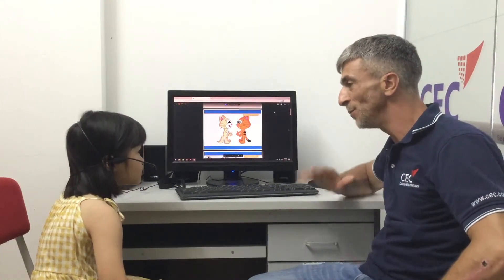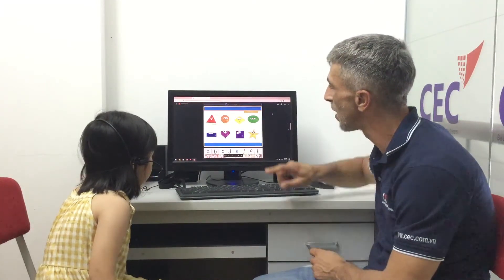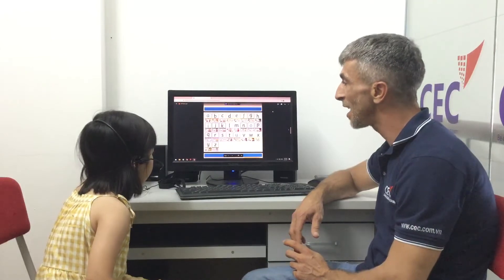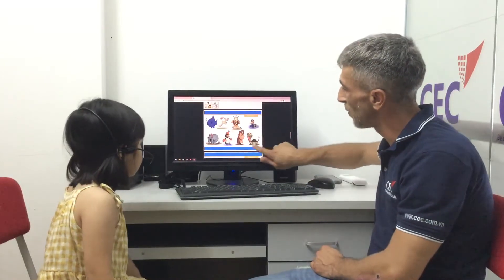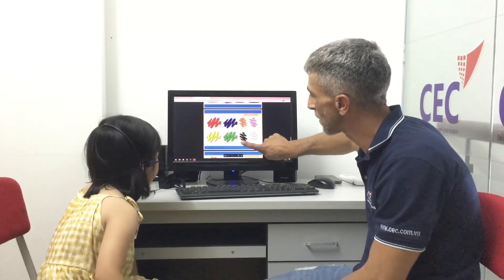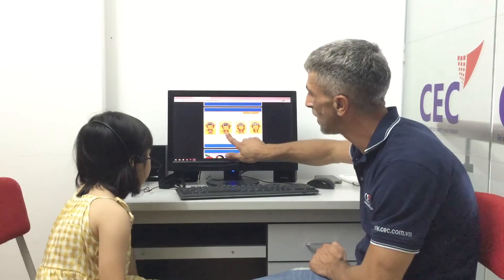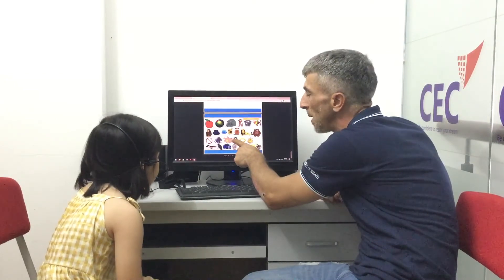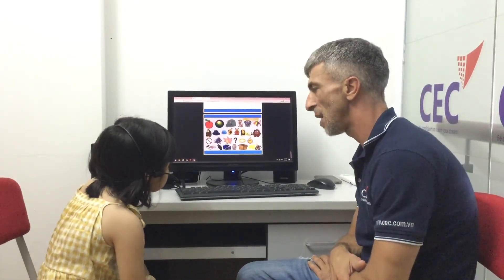CEC VQ2 | KG1T | VIDEO TEST 1 | DIỆP ANH